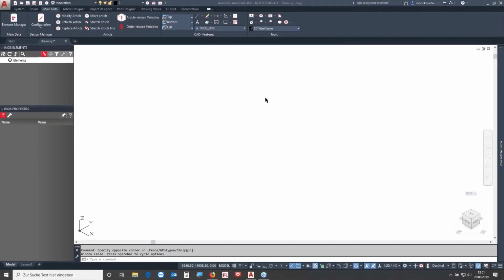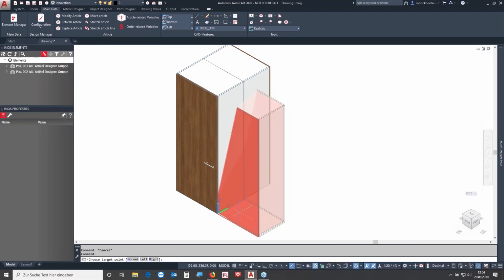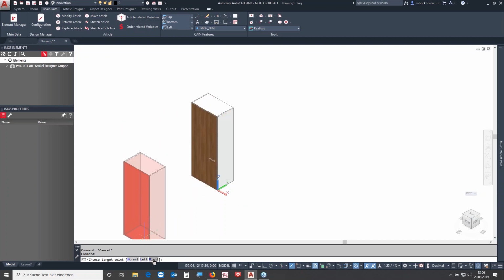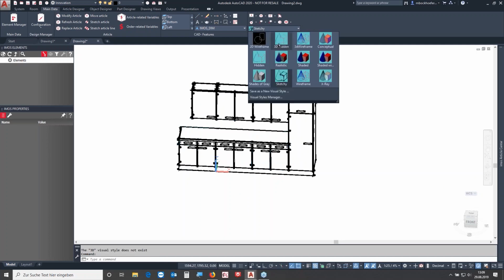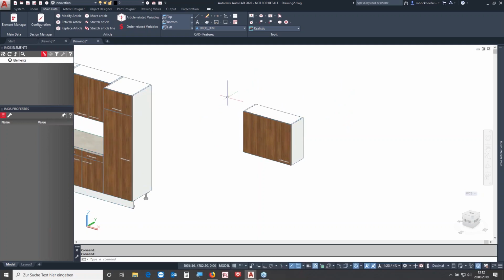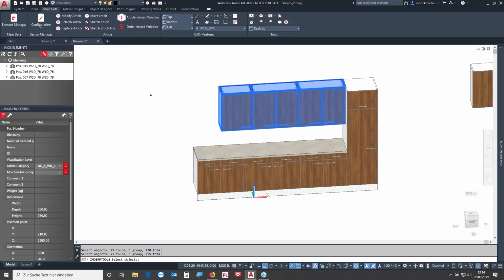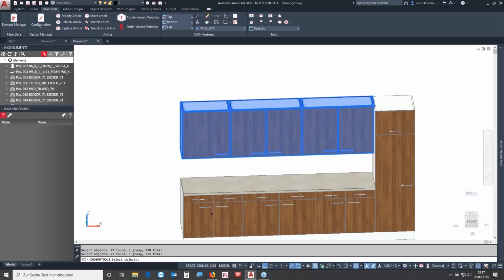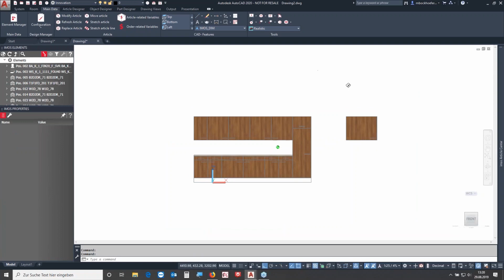IMOS: New in imos - Article positioning and streching of articles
Article positioning and streching of articles